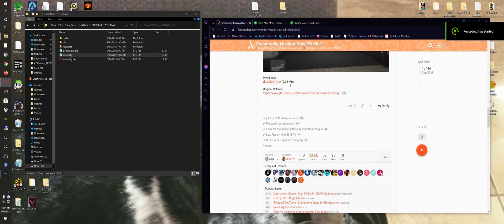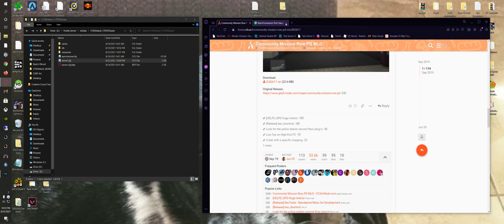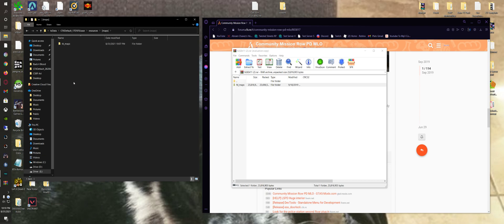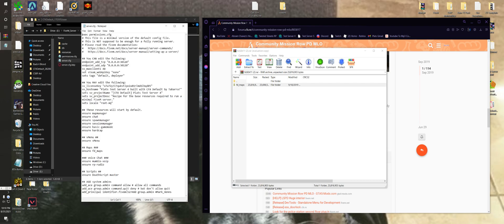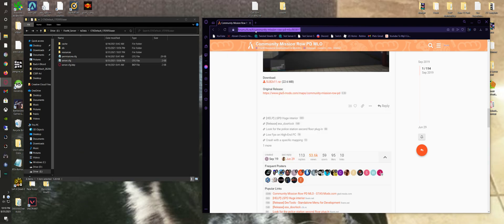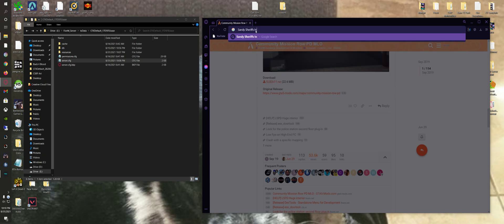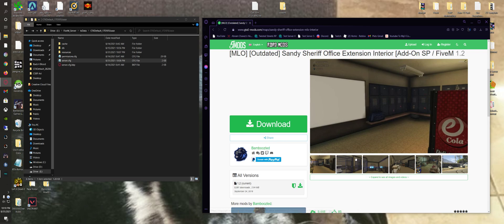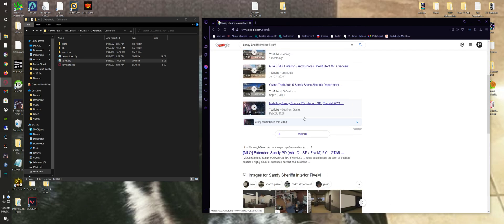How to add Maps and MLO's to your FiveM Server | Server Development #4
Today I will show you how to add maps and MLO  to your FiveM server!

Want to join me on FiveM? Join Shenandoah County RP Today!